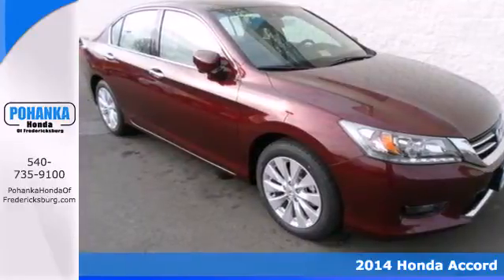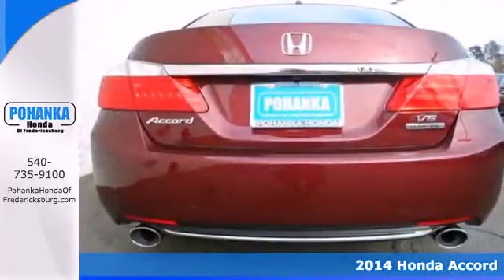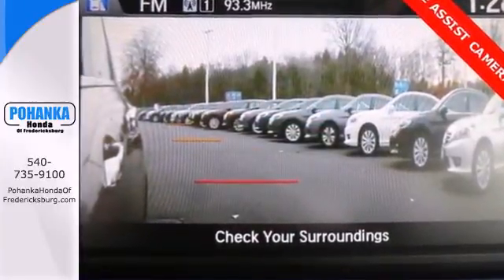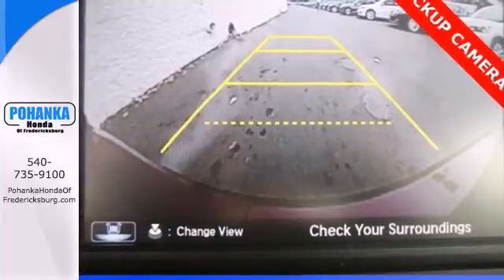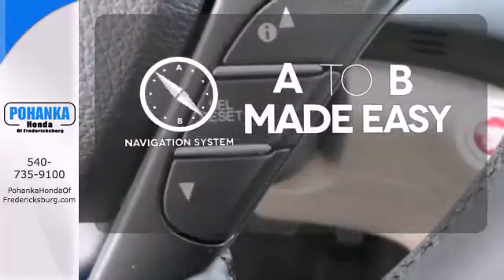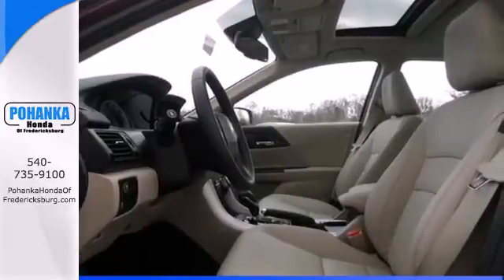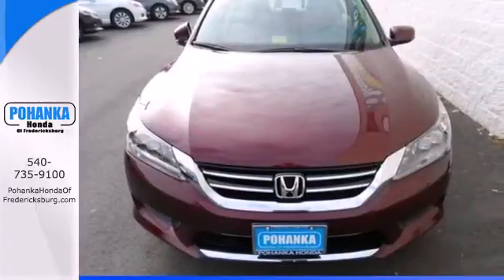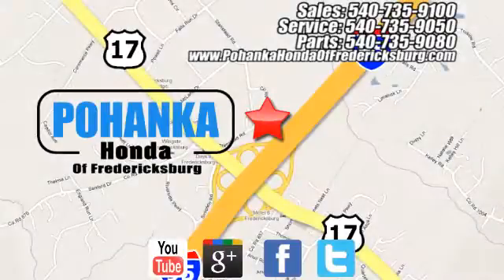2014 Honda Accord Fredericksburg VA Richmond, VA FEA041702 - SOLD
Year: 2014
Make: Honda
Model: Accord
Trim: Touring
Engine: 3.5L V6 SOHC i-VTEC 24V
Transmission: 6-Speed Automatic
Color: Red
Interior: Ivory
Stock #: FEA041702
All the right ingredients! GPS Nav! Don't pay too much for the charming car you want...Come on down and take a look at this fantastic 2014 Honda Accord. You just simply can't beat a Honda product. Call us today at to schedule a test drive OR if you don't see what you're looking for we have access to hundreds of pre-owned vehicles that are sure to meet your needs!All prices exclude taxes, title, license, and dealer processing fee of $499.00. Published price subject to change without notice to correct errors or omissions or in the event of inventory fluctuations. All features not on all vehicles. Vehicles shown are for illustration purposes only. MPG is based on 2014 EPA mileage ratings. Use for comparison purposes only. Your mileage will vary depending on driving conditions, how you drive and maintain your vehicle, battery-pack and other factors.

Address:
60 South Gateway Drive